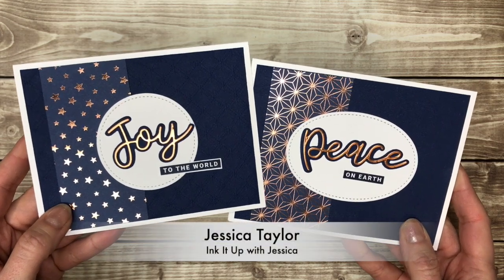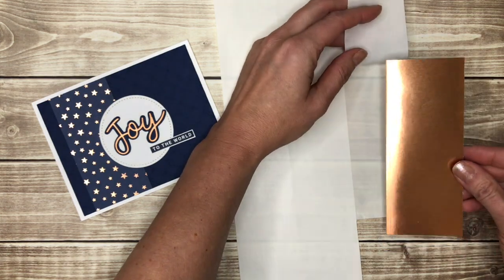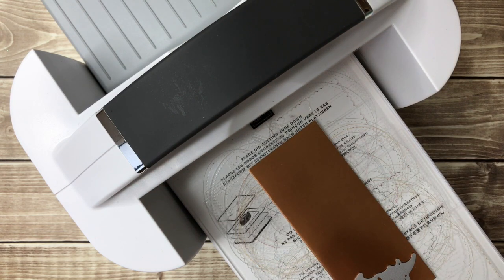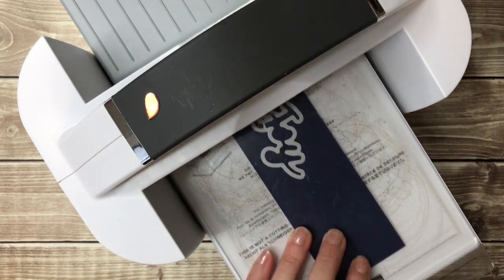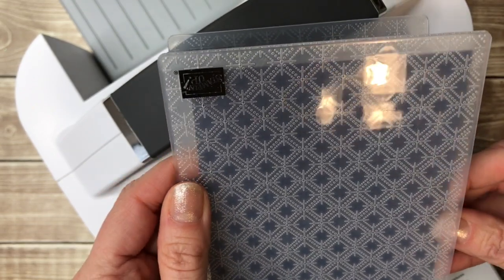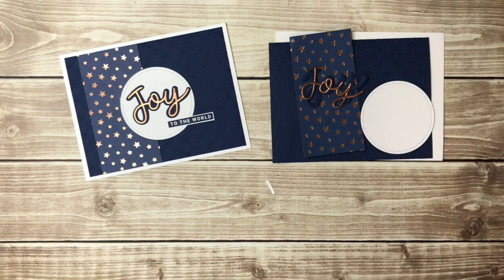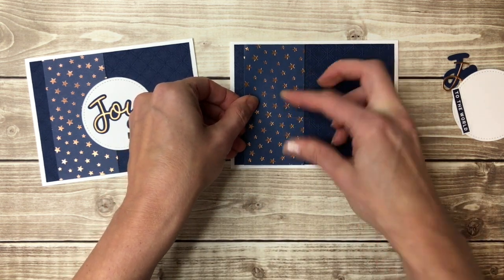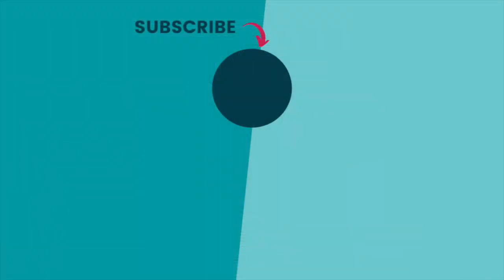Peace & Joy Cards with Tips for Using Adhesive Sheets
In this video I'll show you step by step how to make a "Joy to the World" Christmas card plus give you tips for using adhesive sheets with your detailed dies. They make putting your card together SO much easier!!!

Paper Sizes:
Patterned Paper: 2" x 4"
Night of Navy: 4" x 5-1/4"
Whisper White card base: 5-1/2" x 8-1/2" scored at 4-1/4"
Circle Size: 2-3/8"
Oval Size: 2-3/8" x 3-3/8"